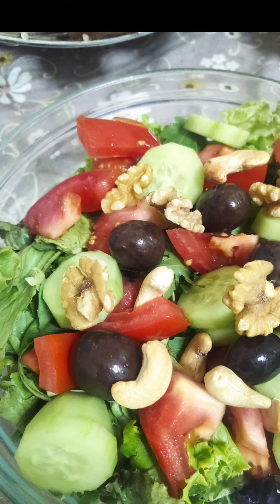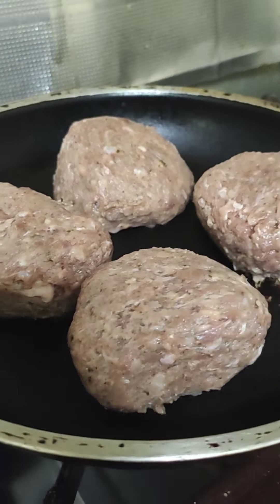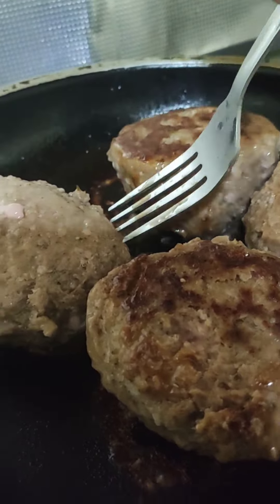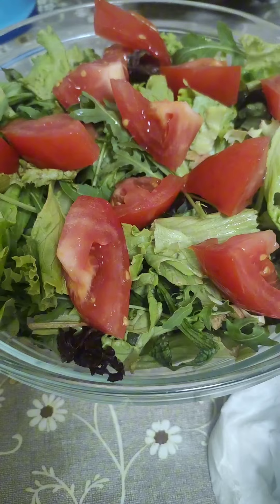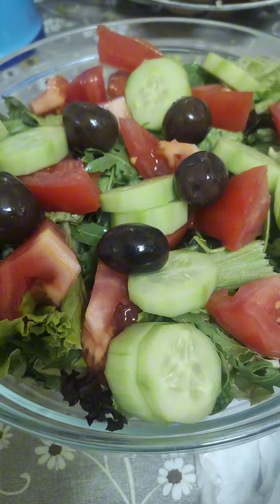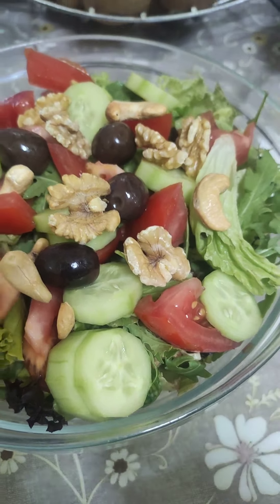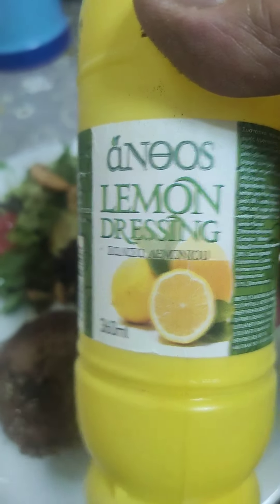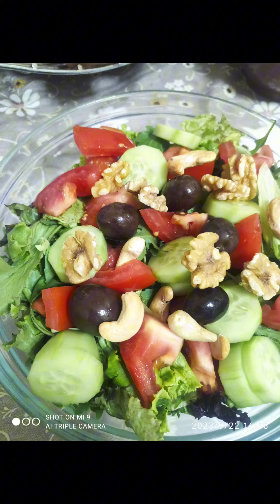Grilled chicken burger and Green Salad with nuts.